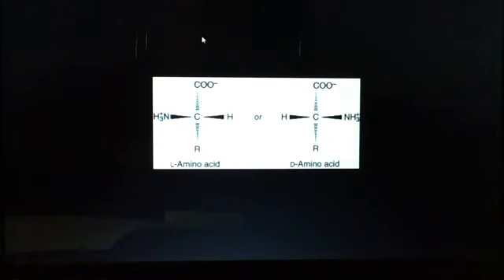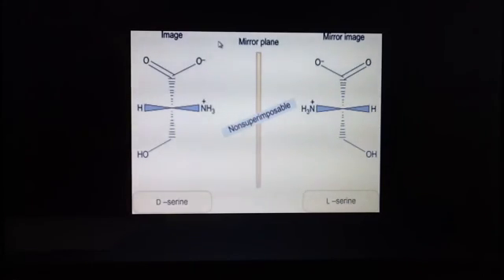L and D stereoisomers of amino acids